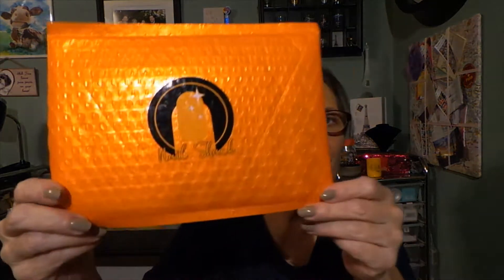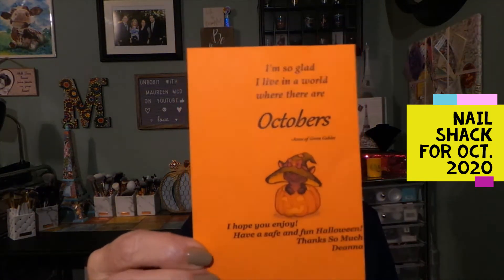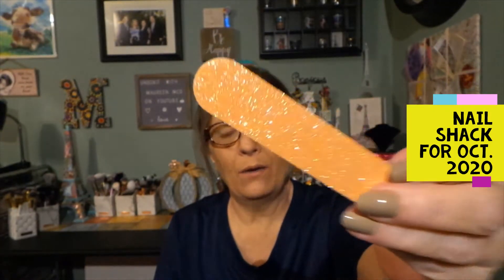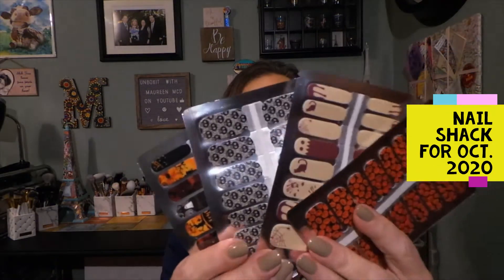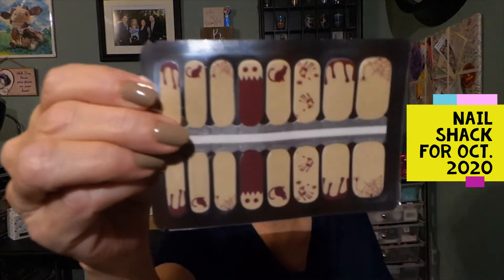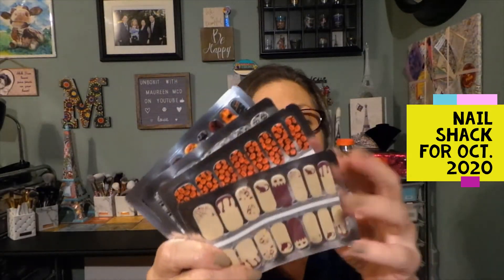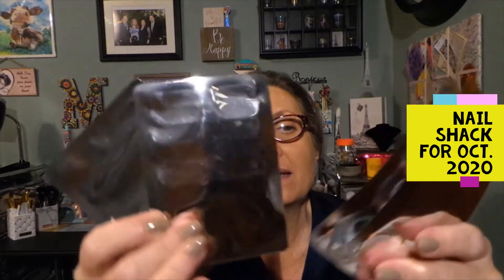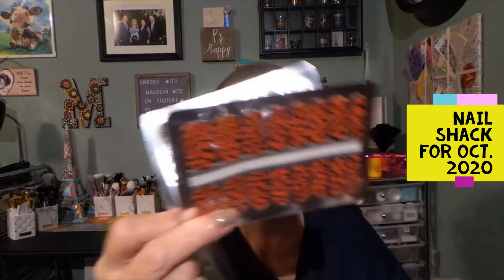Nail Shack for Oct. 2020 "Halloween themed"🎃☠👻🕸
Nail Shack is a new subscription to the channel.  Thank you so very to Nail Shack for kindly sending these to me to share/review.

Your Nail Shack pack will include at least 4 full sets (one for each week) of high quality, easy to apply nail polish strips.  Plus - you will get a fun nail file and a gentle cuticle pusher for easy flawless application.

Enjoy salon quality nails quick and easy at home!  New designs each month, no drying time, custom curated and easy application.

The adult pack is $9.95 per month
The kid pack is $8.75 per month

Ships worldwide from the U.S.

Chapters
0:00 Intro
0:24 Welcome to the video
1:00 Unbagging for October
6:31 Photo of the products
6:38 Outro

I upload new videos 6 days a week, every Monday to Saturday at 7 am EST.

You will receive $10 off your 1st box when you sign up for a subscription.

Give your friends $5 off the first month. Get $5 off the next month when they shop with your link.  SELFCARE is the code.

Camera:  Samsung Galaxy EK-GC110 Camera
Editing:  Microsoft video editor
Thumbnails:  Photo editor 10